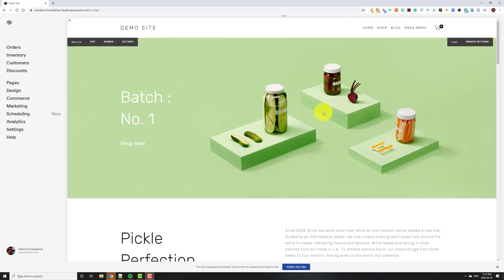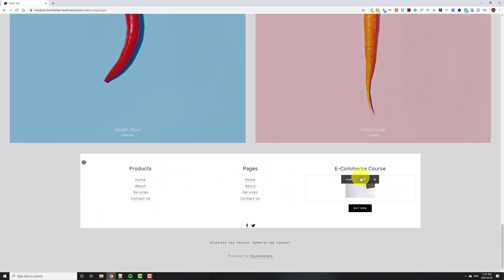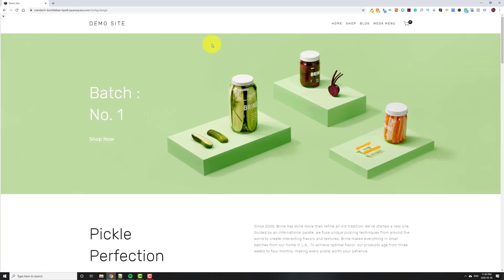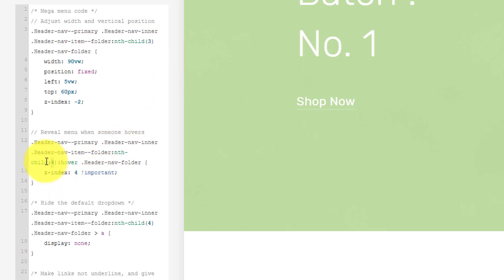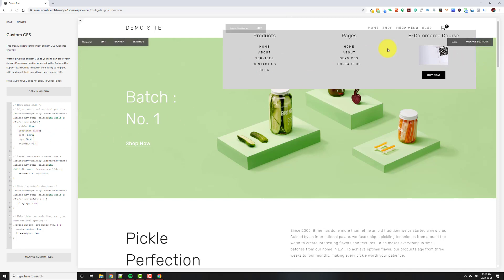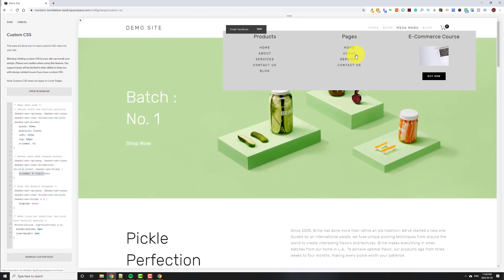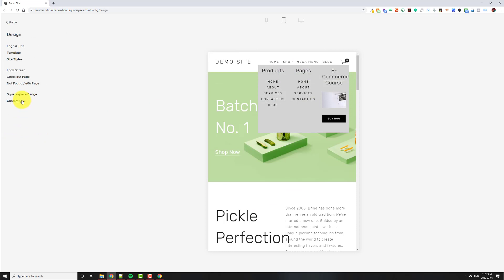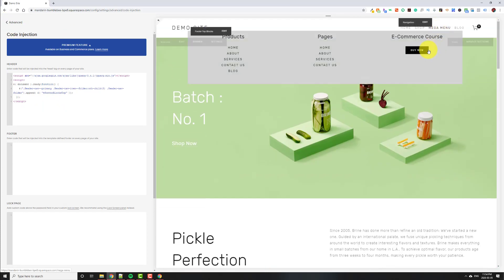Squarespace Tutorials - Creating a Mega Menu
If you've ever wanted to create a Squarespace mega menu but been disappointed when you found out that you can't, this mega menu tutorial is for you!

Note: These instructions will work for any template in the Brine family. If you're using a different template, you WILL need to modify the code slightly to the classes that your template uses.

Additional Note: If your template has Ajax Loading. We need to disable that first. Go to DESIGN → SITE STYLES and look for AJAX LOADING and disable it by unchecking the box beside it.